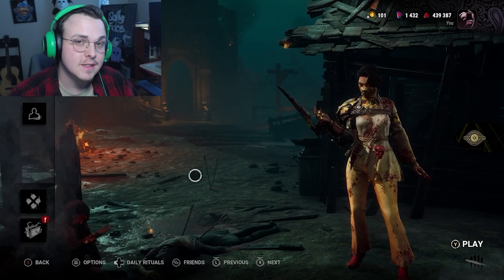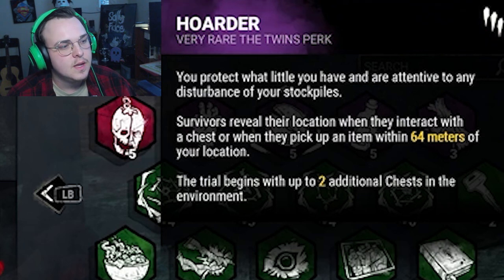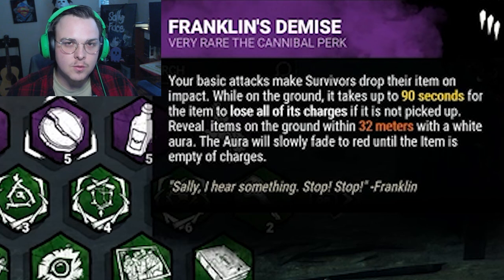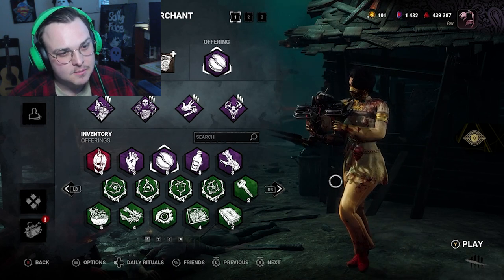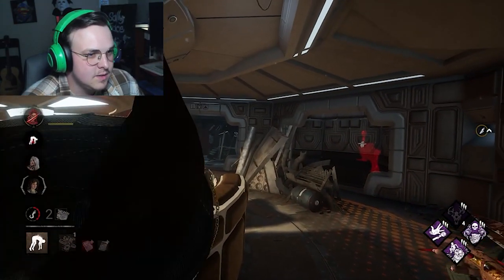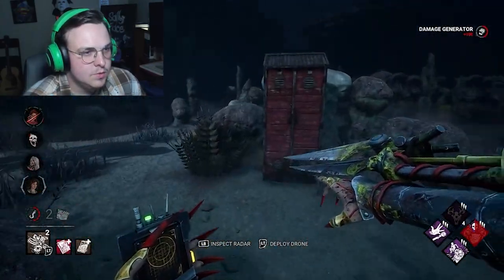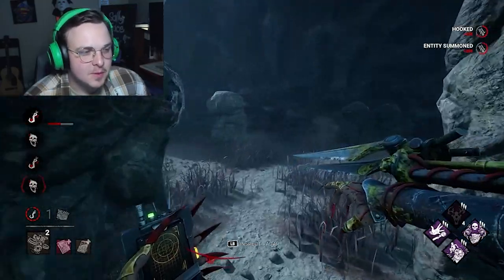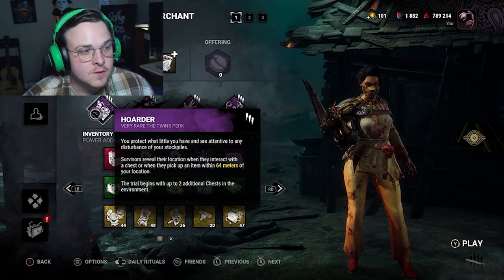Does GREED Make You WHINE?? Greed Build in Dead by Daylight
Welcome to Spooks!!
In this episode,  we use GREED to our benefit but unfortunately, sit in our pity party...